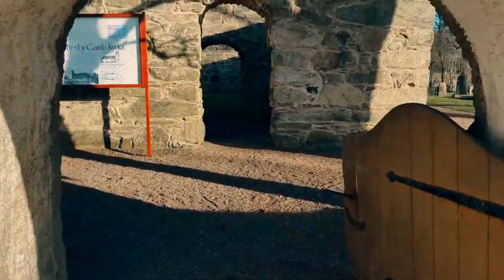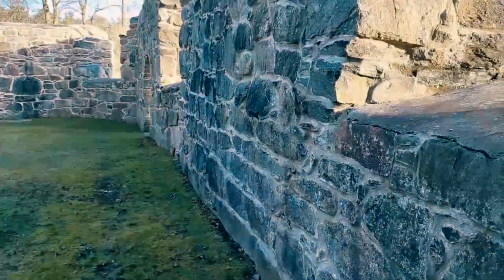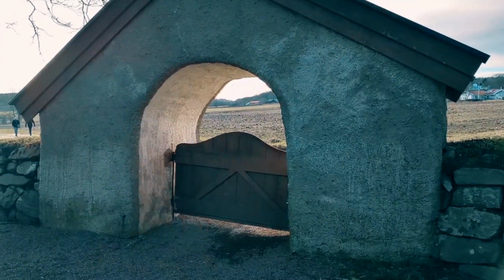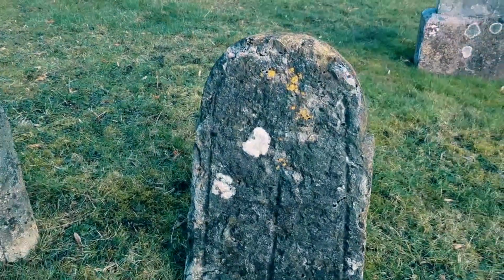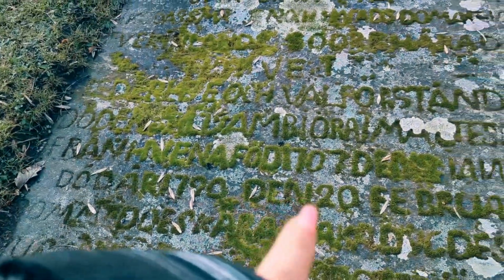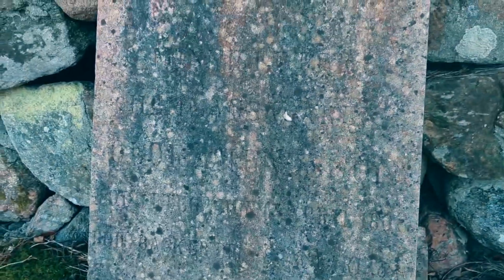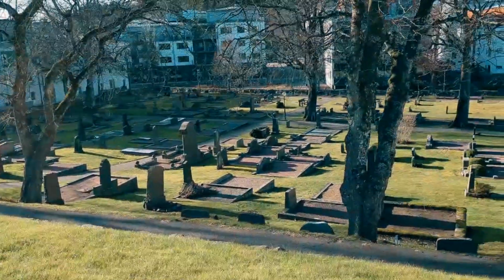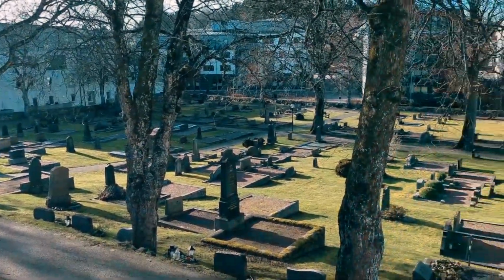Ruins of a 900-year old church. Walk around swedish cemeteries.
I had to do a little voice over cause it was a very windy day!
I know its a little more casual and different from what I usually upload but I hope you enjoy! Big hugs!